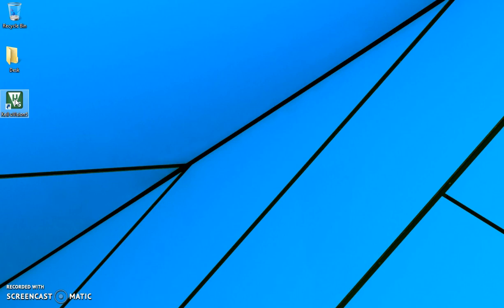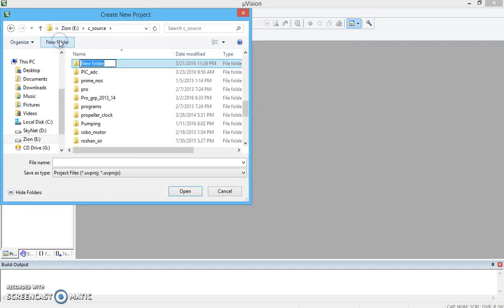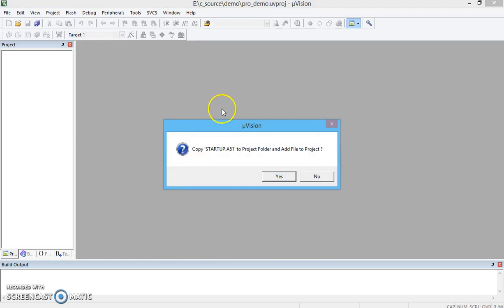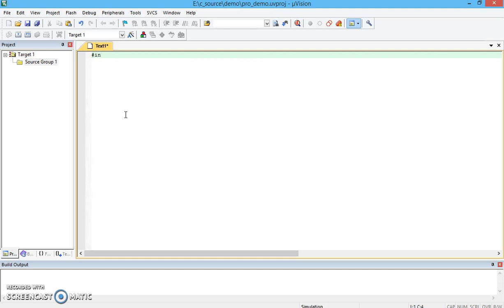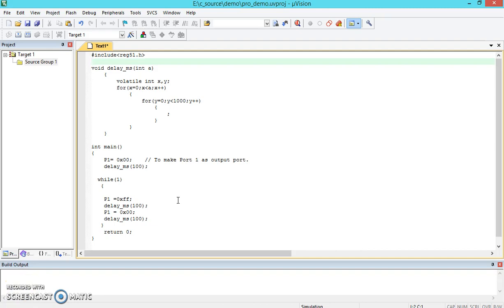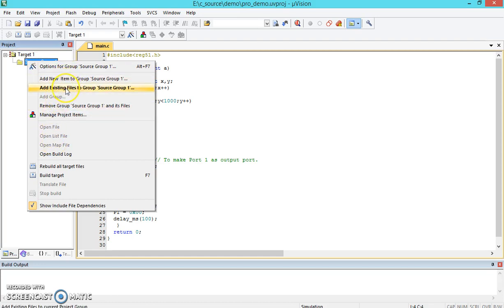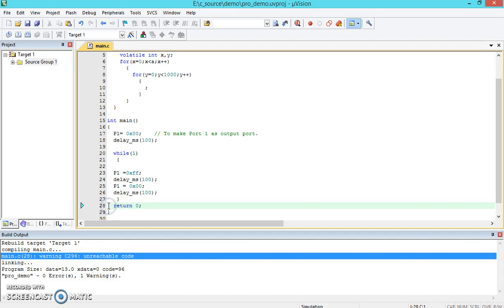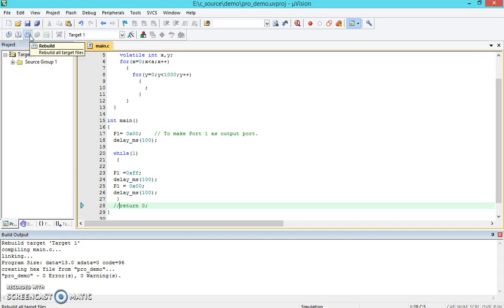Keil uVision5 demo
This video provides the Procedure to use the Keil uVision Software for building Hex file for Your Embedded C code of Microcontroller.